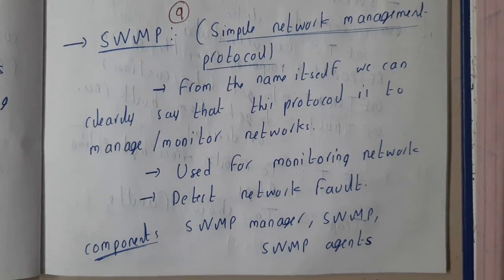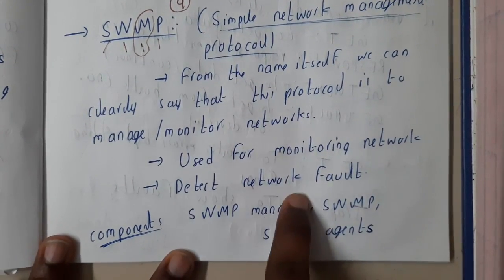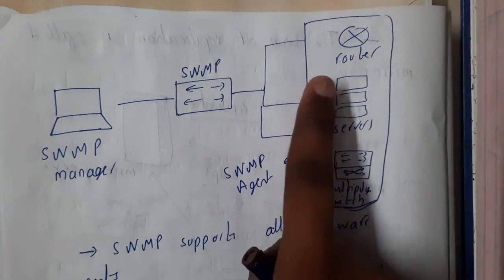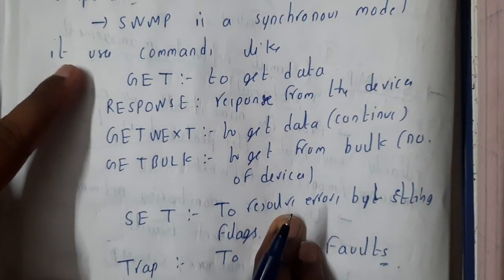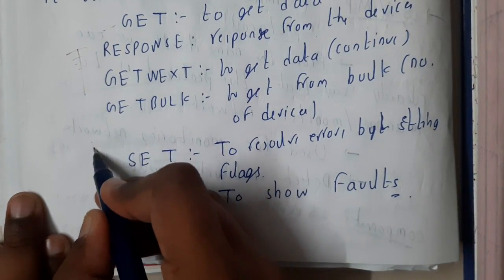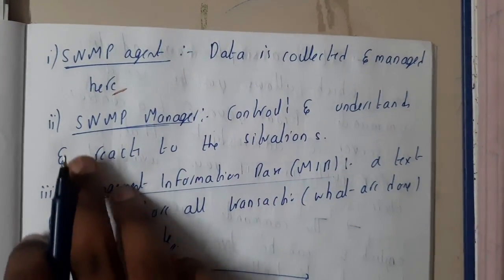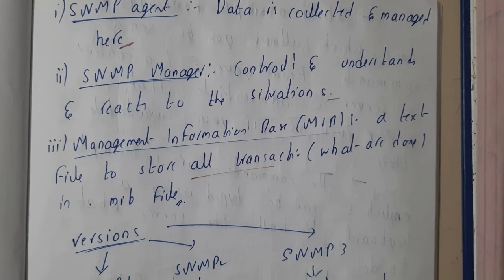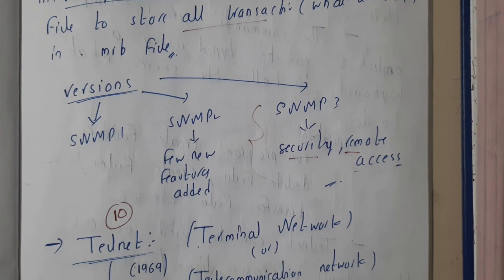4.9 SNMP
or
GATE Insights Version: CSE